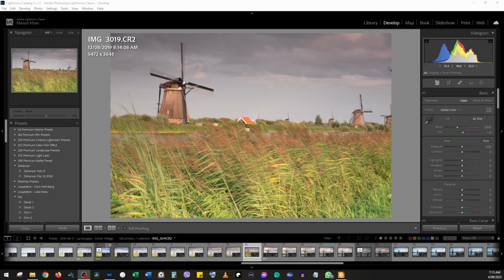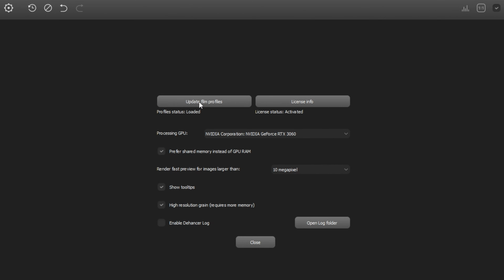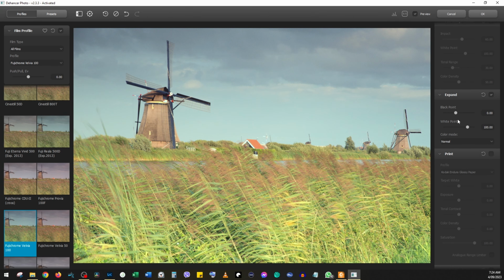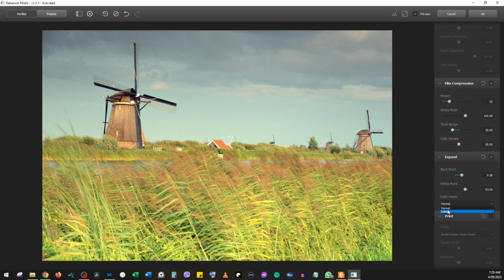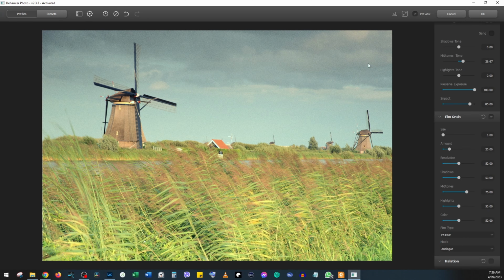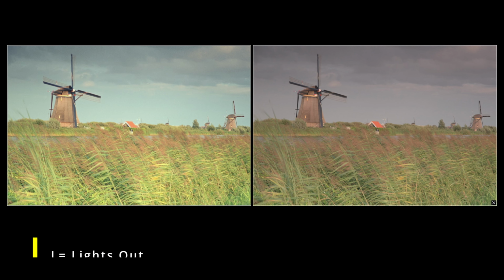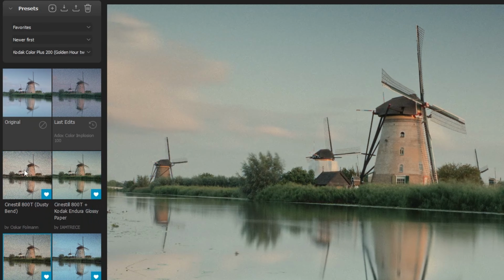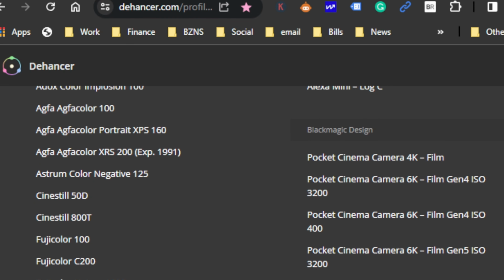Elevate Your Digital Photo with Dehancer – Where Modern Meets Vintage!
Experience the Magic of Timeless Film Emulation with Dehancer Photo.

0:00 Intro
0:05 Preparation
1:04 Dehancer Photo Review
8:46 Opportunities
9:46 Do you need Dehancer?